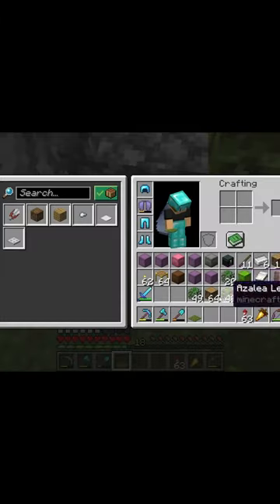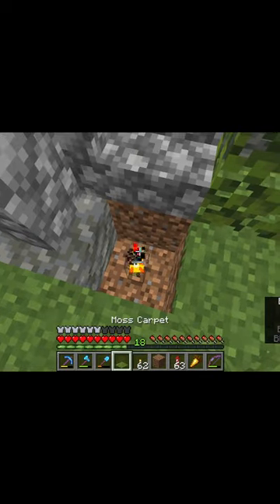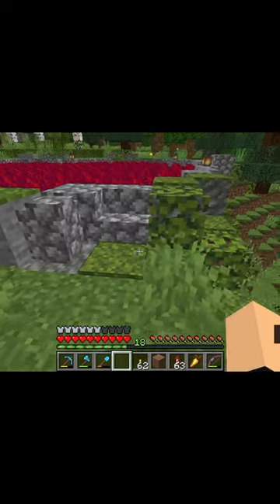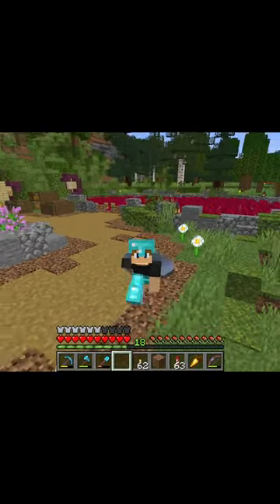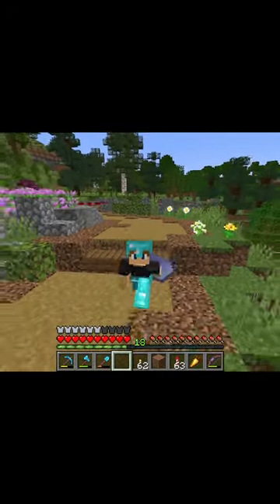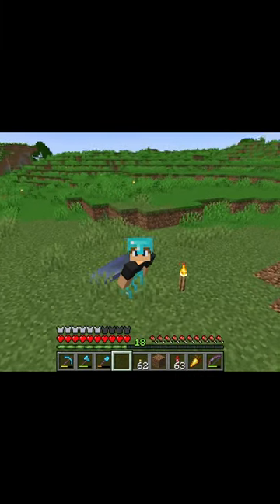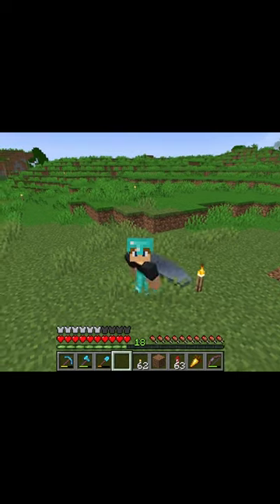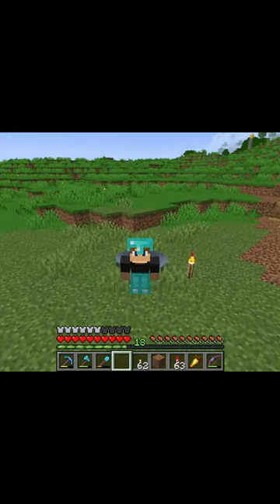Hide your Torches in Minecraft!!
Use this technique to hide all of your outdoor torches in Minecraft. Seriously, it's 2023 - no more torch spam fields!!